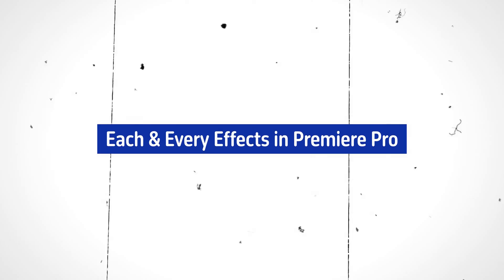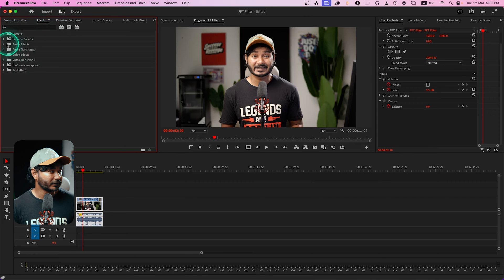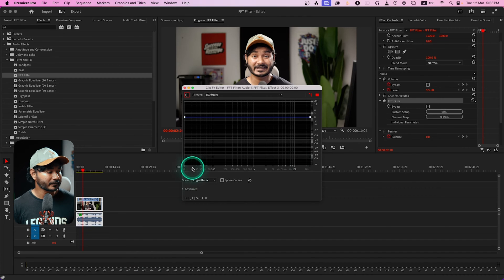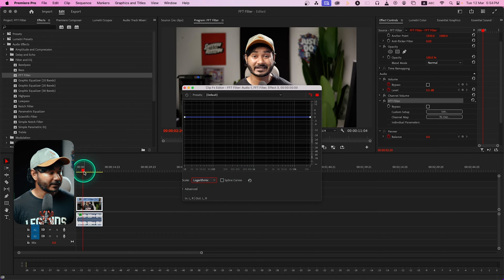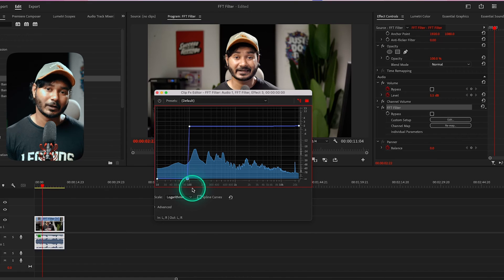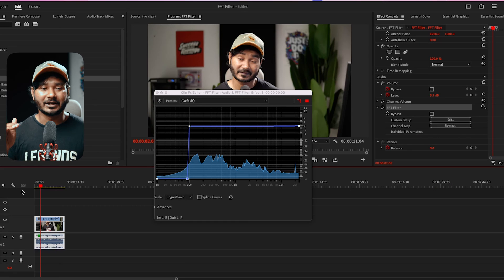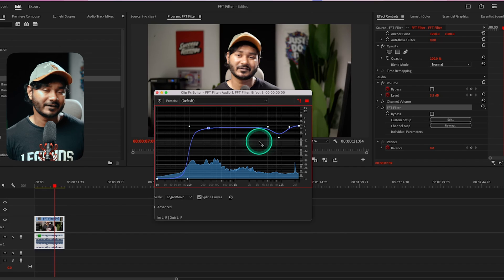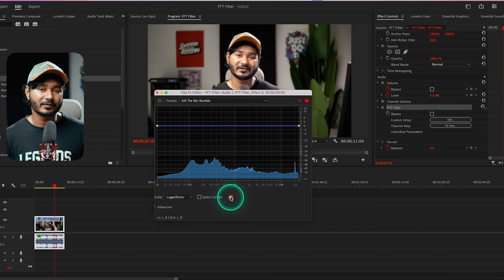How to use FFT Filter in Premiere Pro